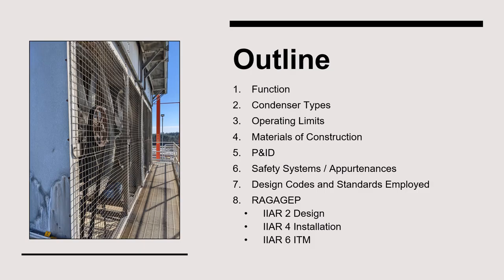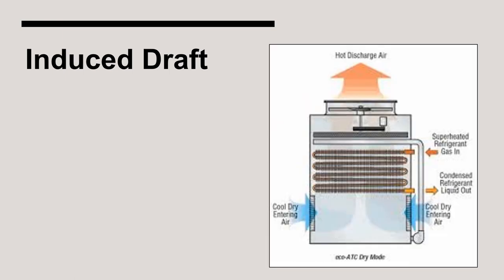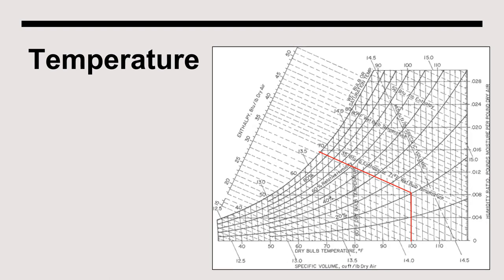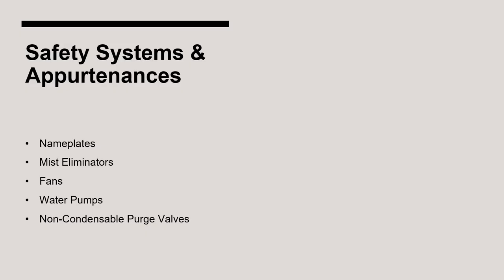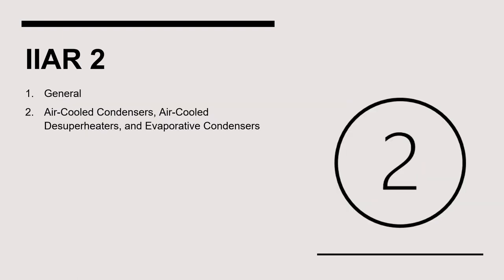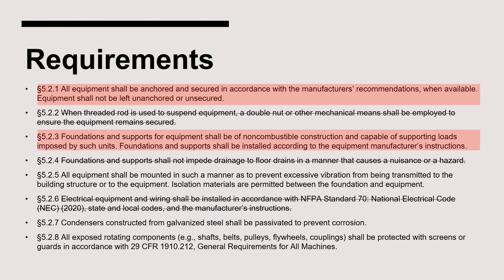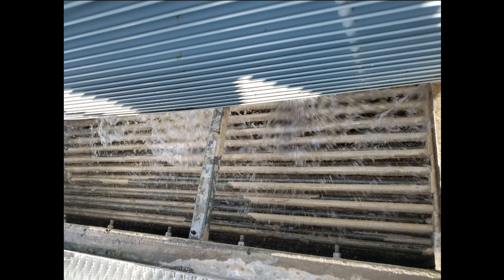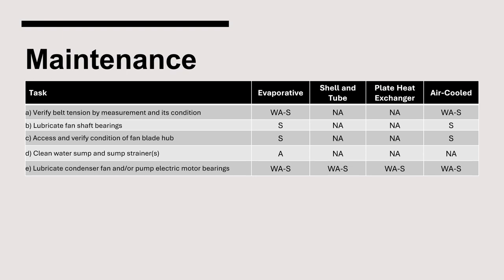Condensers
In this video, C'Anna Wiens, P.E. instructs on the various details pertaining to the Condenser.